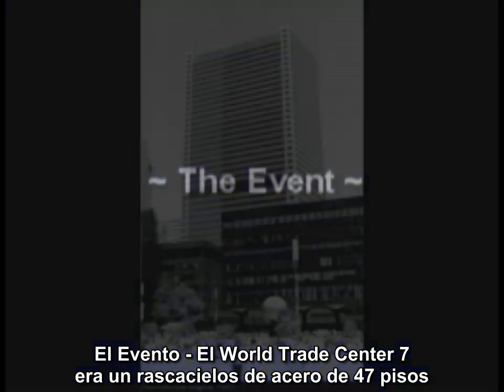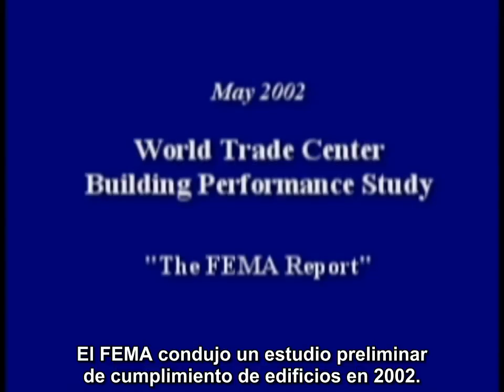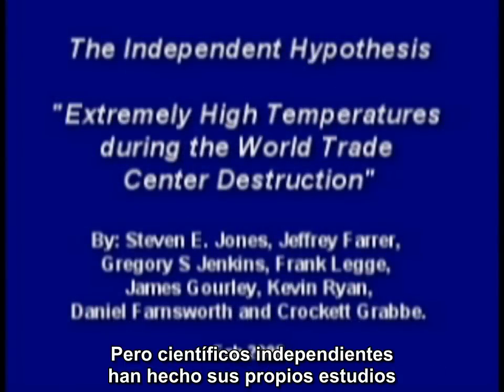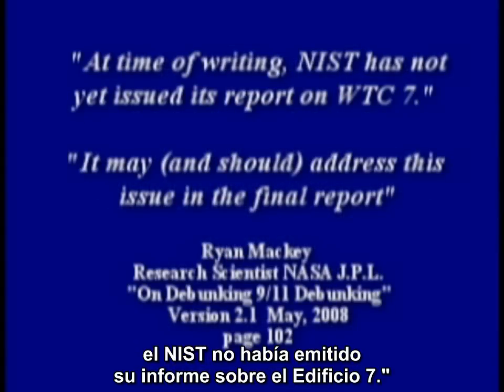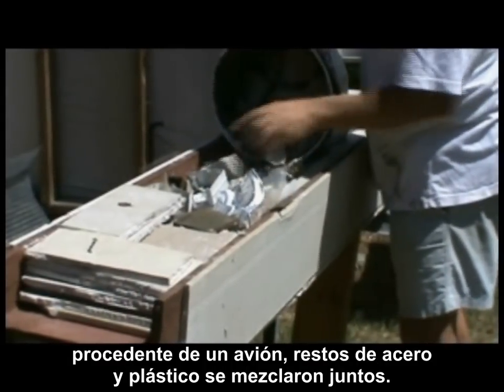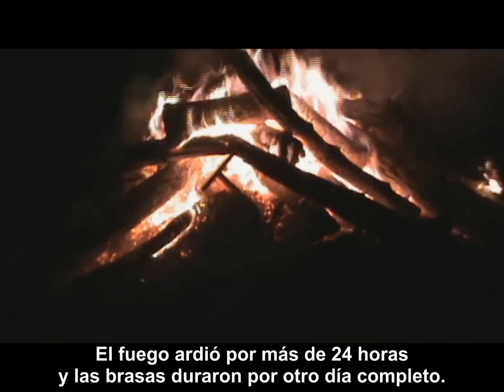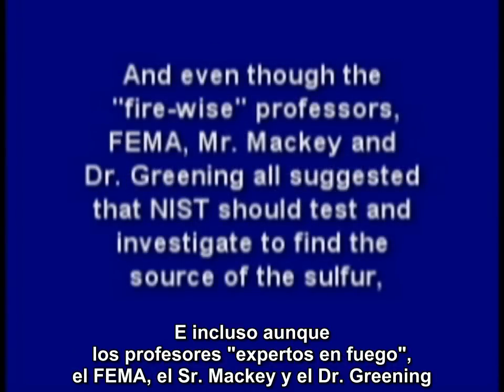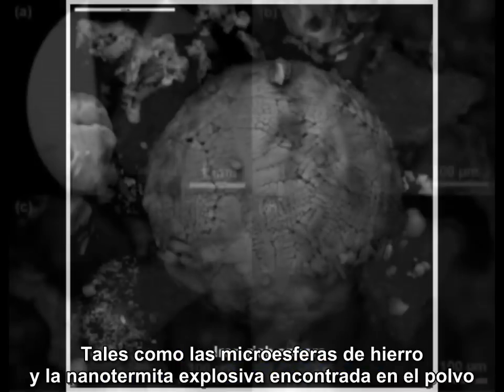11S: Experimentos. El misterioso "acero eutéctico"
¿Causaron realmente los escombros del WTC aquellas formaciones eutécticas, tal como se nos hizo creer?

Visiten la sección en español del sitio web AE911Truth además de visitar la página de facebook

Jonathan Cole: The Mysterious Eutectic Steel - Spanish